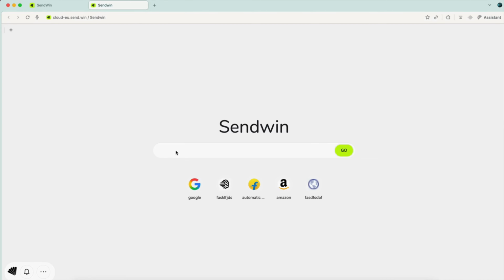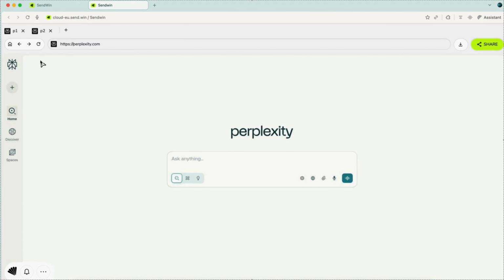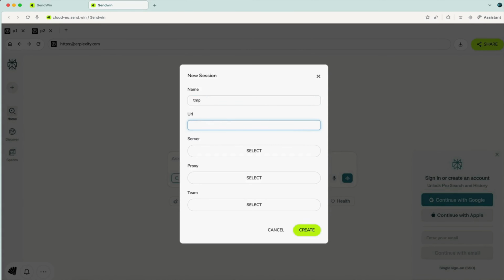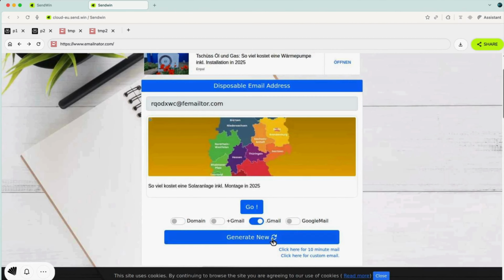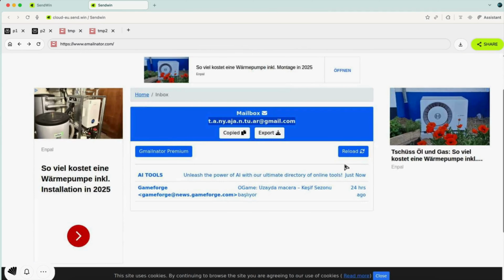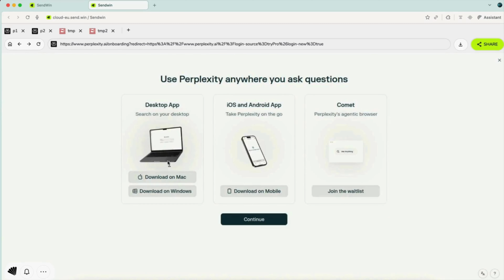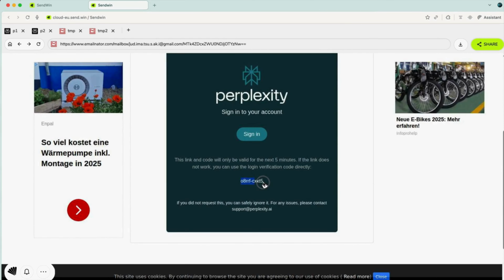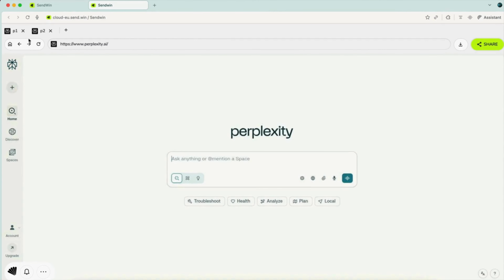Sendwin Tutorial - How to Create Multiple Sessions in Sendwin Cloud Browser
🚀 Ready to level up your productivity?
Switch between unlimited accounts with ease using Sendwin’s Cloud Multi-Login Browser!

✨ No downloads. No install. FREE demo access now
🔄 Multiple logins
☁️ Cloud sync
🤝 Team-ready collaboration

Try it FREE & experience effortless browser multi-tasking! 🔥